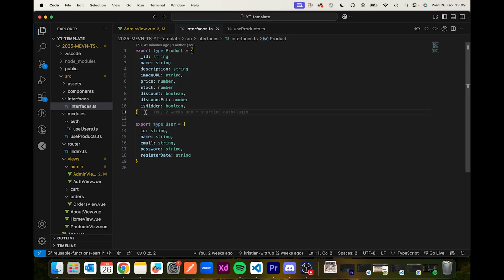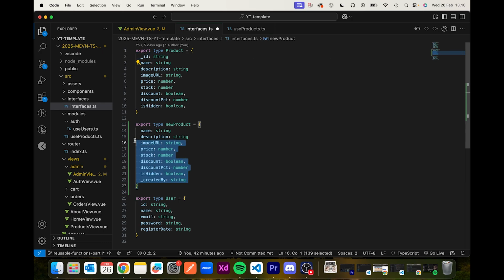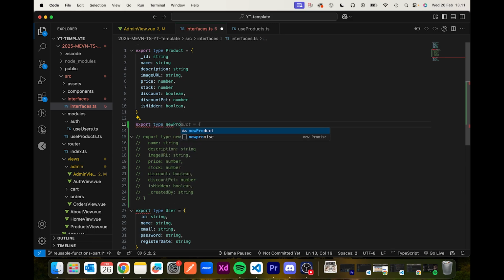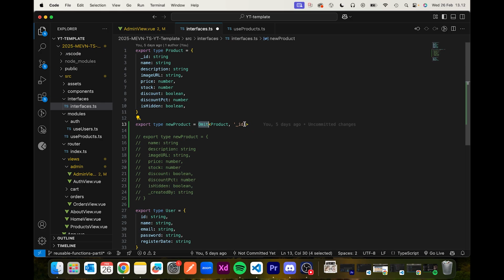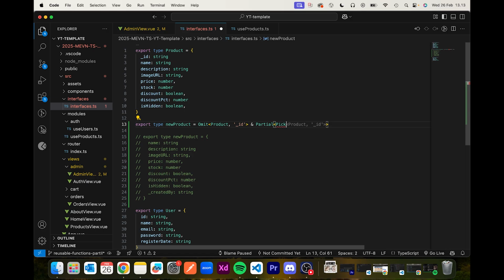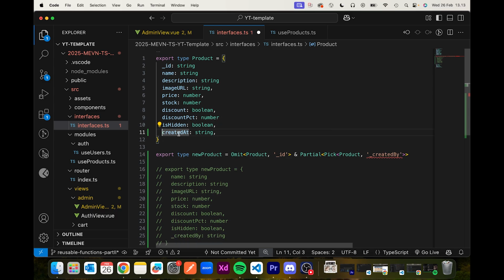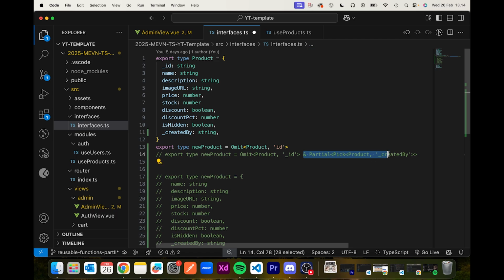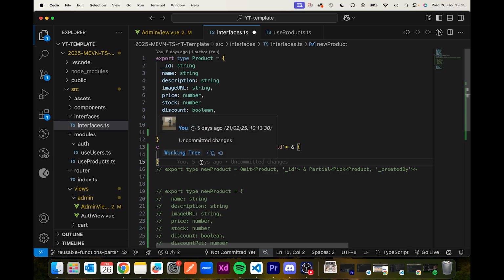MEVN - 24 - TypeScript : Setting up new type class, based on Product type. Omit, Partial & Pick